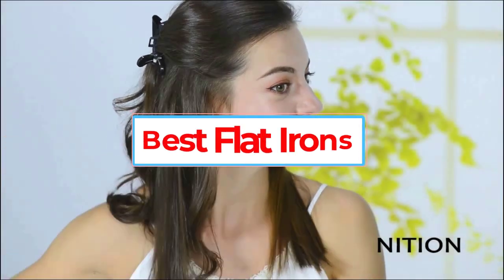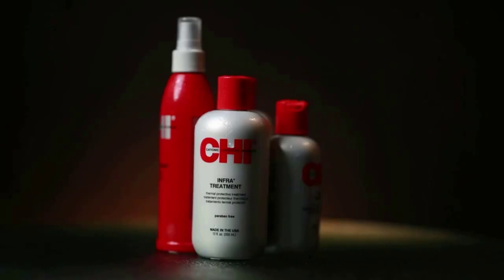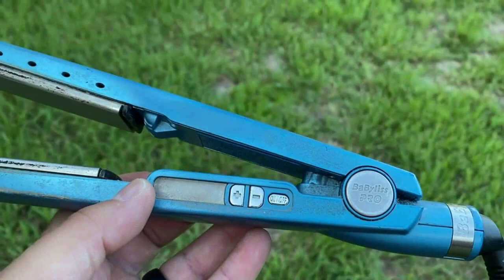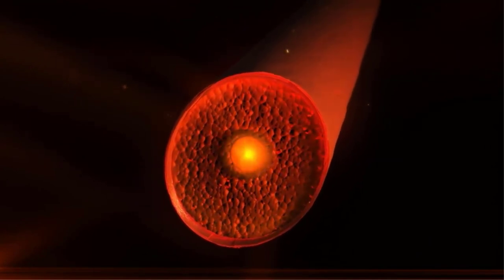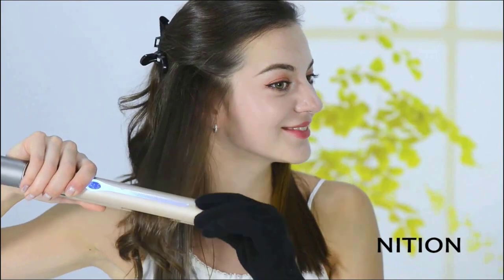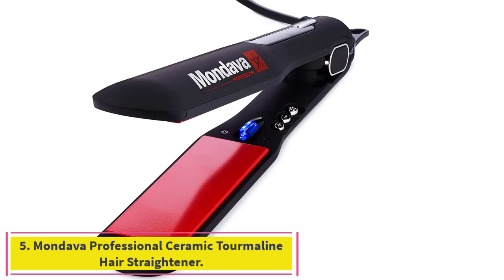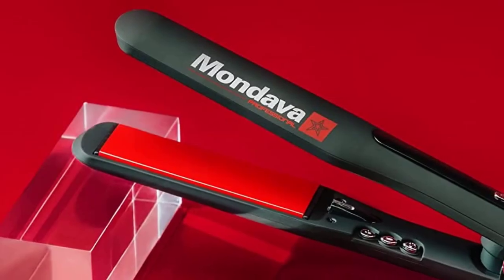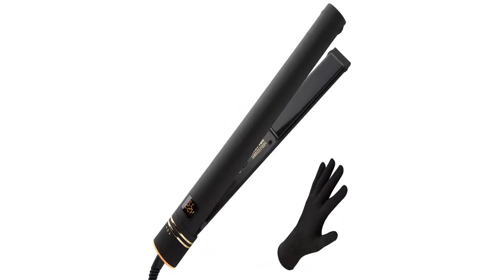Best Flat Irons in 2023 | Top 6 Best Flat Iron - Reviews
📌Product Link📌:
1. CHI G2 Ceramic And Titanium Straightening Hairstyling Iron.

2. BaBylissPRO Nano Titanium Digital Straightener.

3. HSI PROFESSIONAL Glider Ceramic Tourmaline Ionic Flat Iron.

4. NITION Professional Salon Hair Straightener.

5. Mondava Professional Ceramic Tourmaline Hair Straightener.

6. HOT TOOLS Professional Micro-Shine Flat Iron.

In this video, we listed the Best Flat Irons in 2023 ?